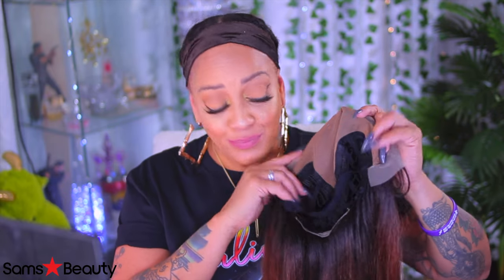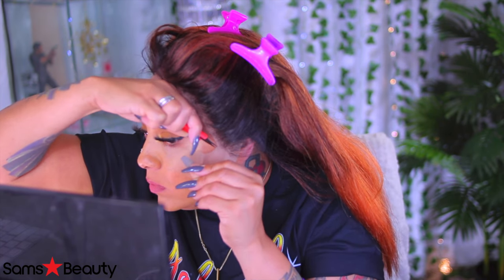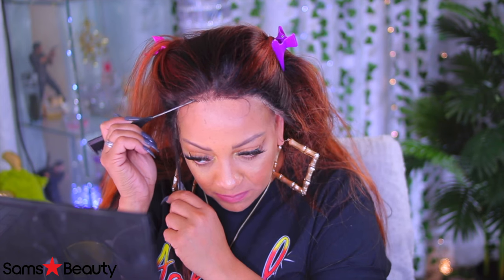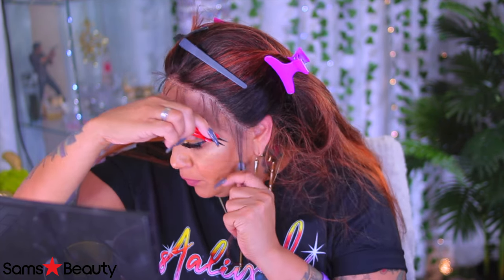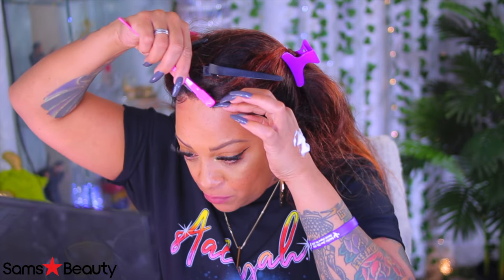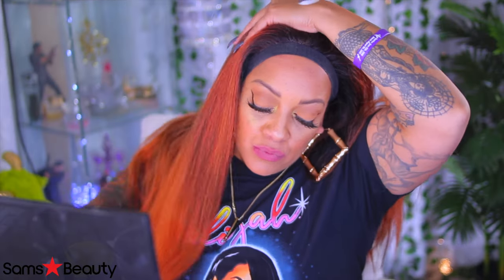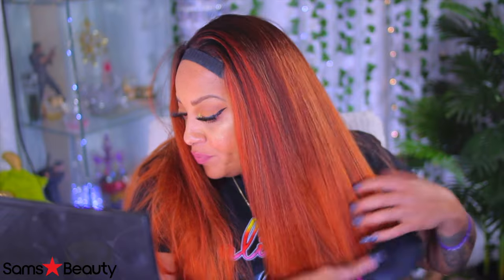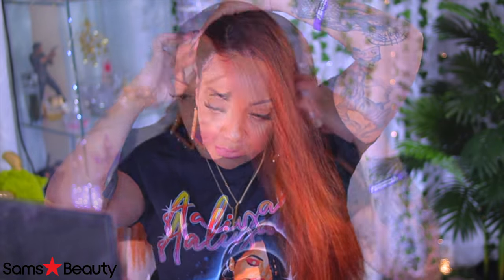OUTRE PERFECT HAIRLINE 13X6 SYNTHETIC LACE FRONT KATYA W/ FAKE SCALP & ELASTIC BAND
OUTRE PERFECT HAIRLINE 13X6 SYNTHETIC LACE FRONT WITH FAKE SCALP & ELASTIC BAND SAMSBEAUTY synthetic lace front wig with faux scalp cheap affordable realistic hair yaki kinky straight synthetic hair how to install a synthetic laced wig tutorial with muffinismylovers

WRITE OR SEND US LOVE GIFTS TO:
Muffinismylovers

SOME OF MY FAVORITE SITES